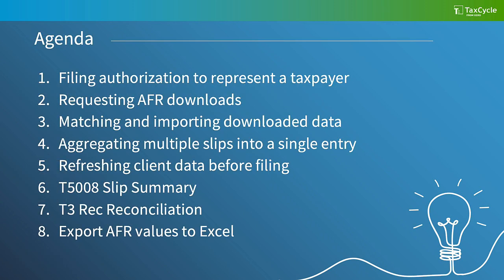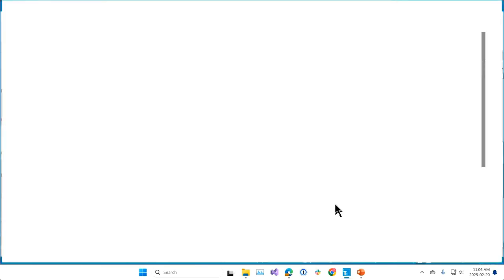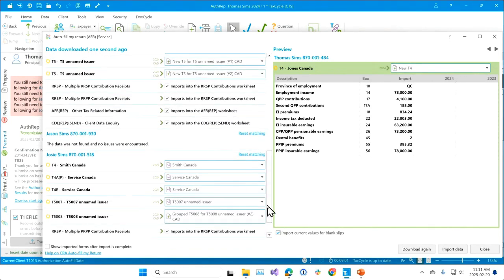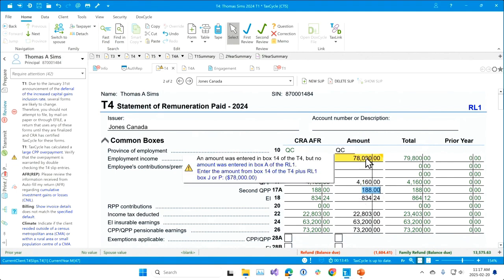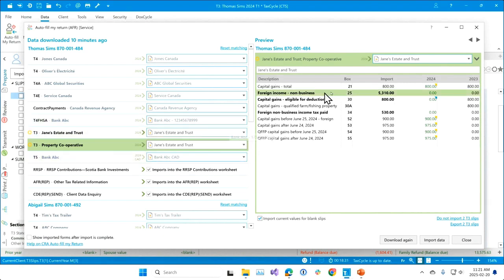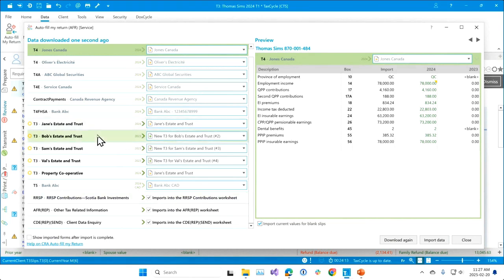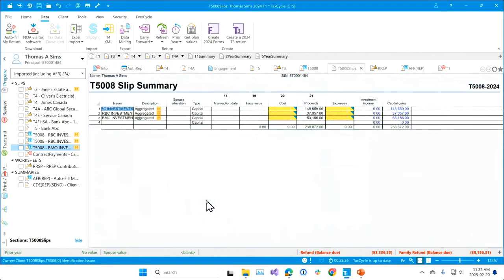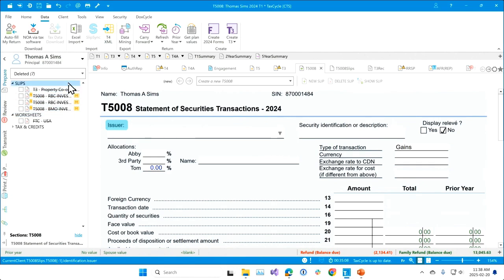Auto-fill my return (AFR) (Webinar)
In this webinar, Cameron Peters, founder and CEO of TaxCycle, will show you how to use TaxCycle’s Auto-fill my return (AFR) feature to download client data from the Canada Revenue Agency (CRA) website.

Topics include:

- Filing authorization to represent a taxpayer
- Requesting AFR downloads
- Matching and importing downloaded data
- Aggregating multiple slips into a single entry
- Refreshing client data before filing
- T5008 Slip Summary
- T3Rec Reconciliation
- Export AFR values to Excel